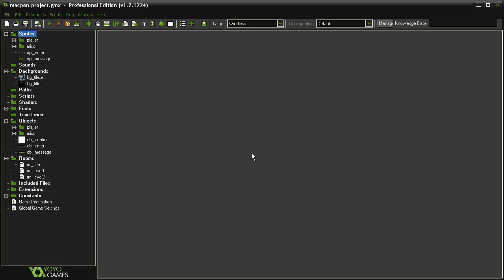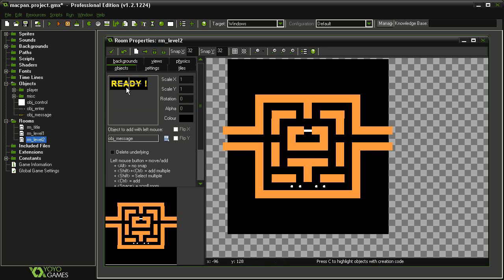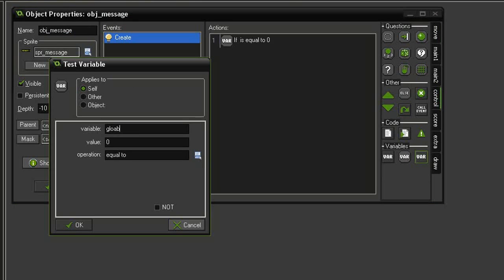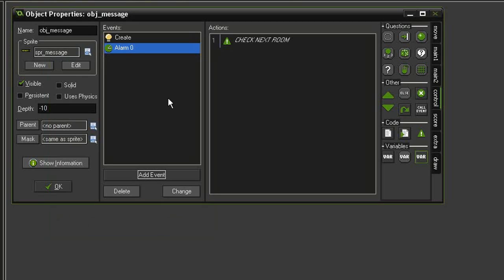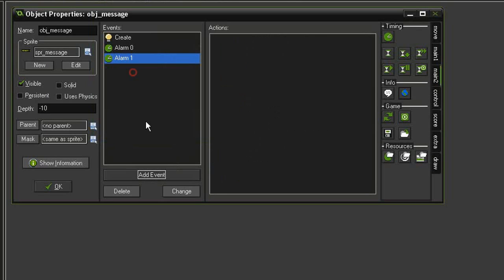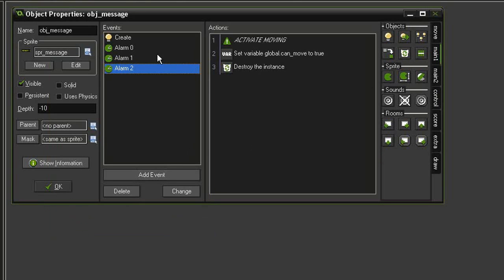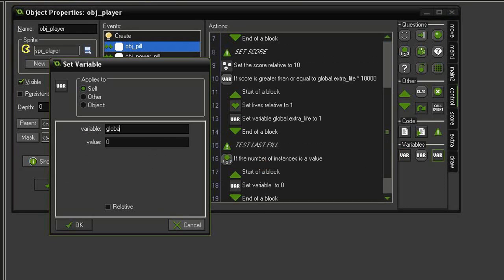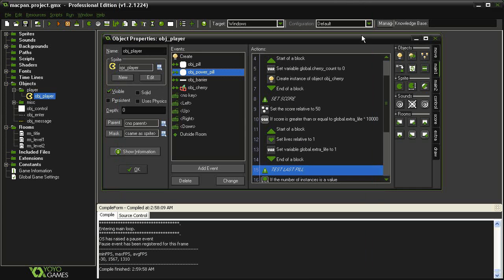Game Maker Tutorial - 'Pac-Man' 4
Pac-Man part 4/10: Creating an object to setup each room and clearing the room when all pills are eaten.
Difficulty: Advanced